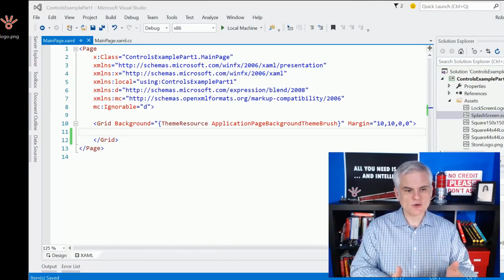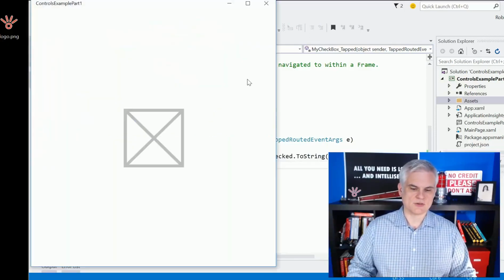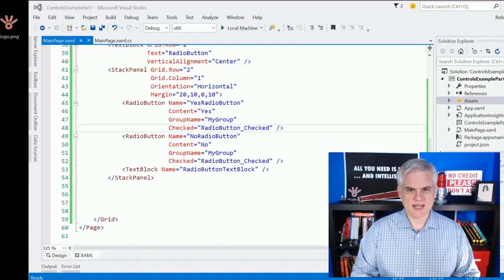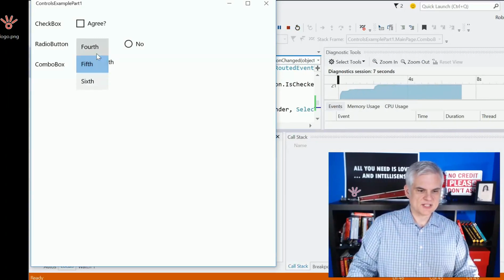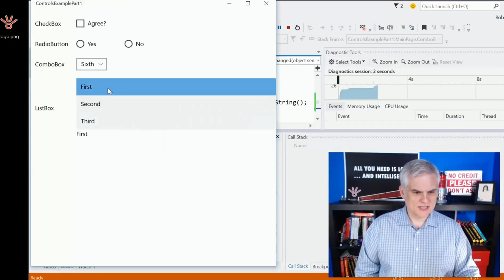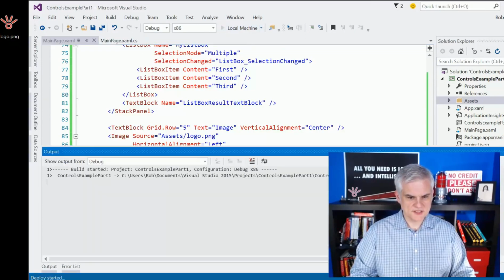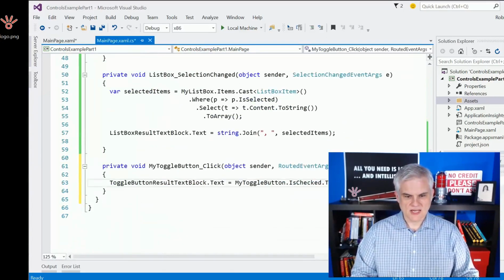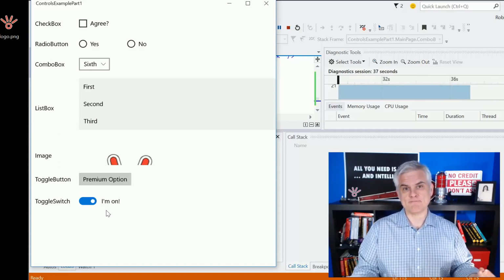20 Common XAML Controls - Part 1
There are so many controls in the Toolbox that we've not used up until now. This video will put new tools in our toolbox providing us with new user input options.